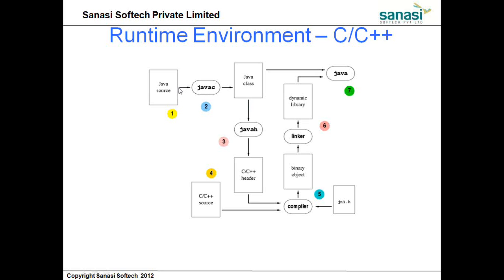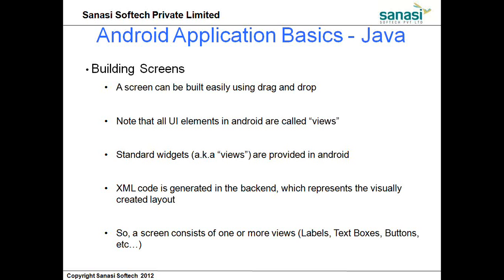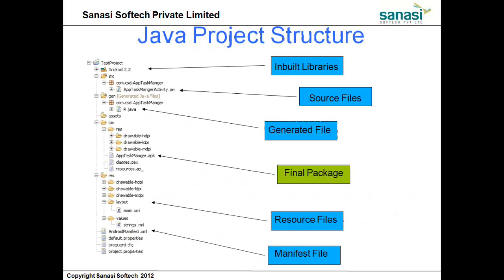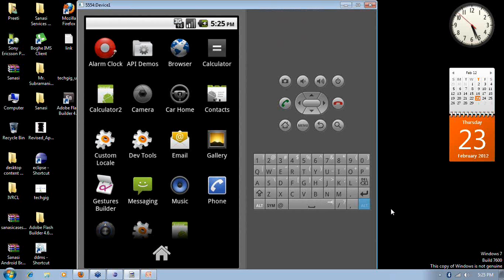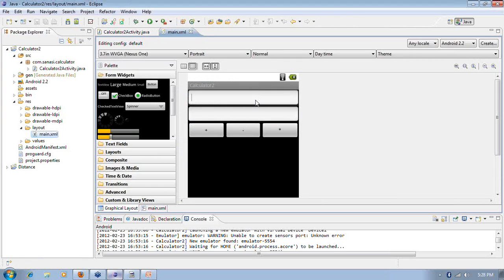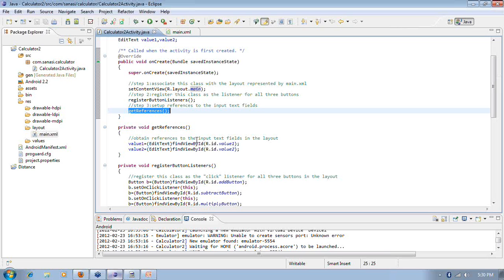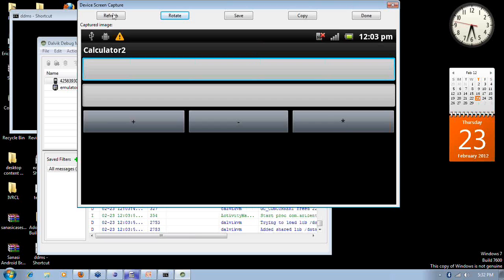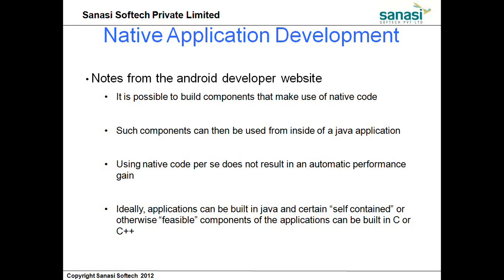Can I build java, flex and native applications in android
Who are new to Android application development often face an important decision - "what options are available to start developing applications on android". The primary objective for this webinar is to give you a rundown of all the possibilities available to get started with android application development so that you are thoroughly informed of the pros and cons of each option and which one to choose to start building your application, thus providing valuable insights to make the decision.

The options available are: to build java, flex or native applications. To build applications that run directly on the hardware, the best option is to build a native application in C or C++. For developers familiar with Java, it is possible to build applications in java, that run on a virtual machine similar to the JVM. Finally, there is another completely different option since the past few years, that of building applications that run on the flash player - thus opening up the option of flex mobile application development on android.

Key learning areas of this session are:

What is android application development ?
Basic working examples for each approach?
What are the pros and cons of each approach ?
Steps involved from development to deployment of an android application?